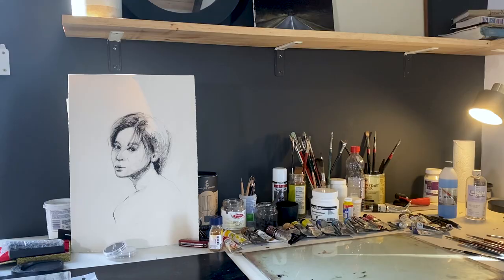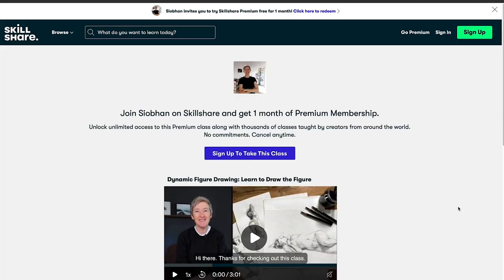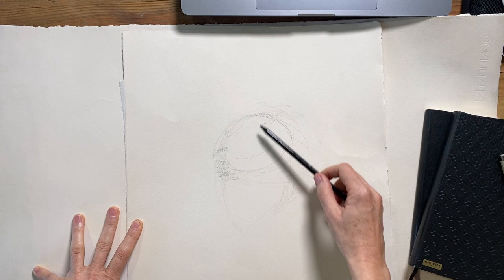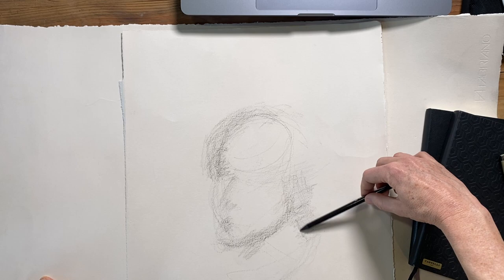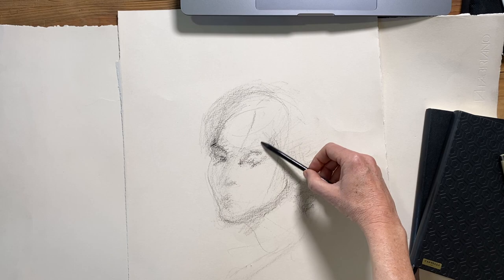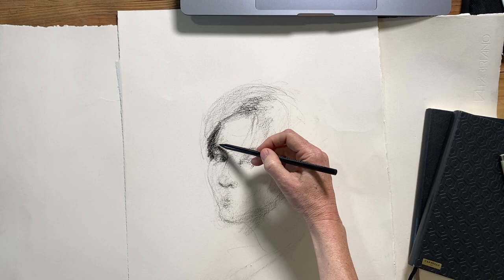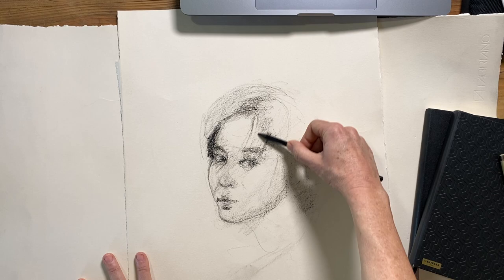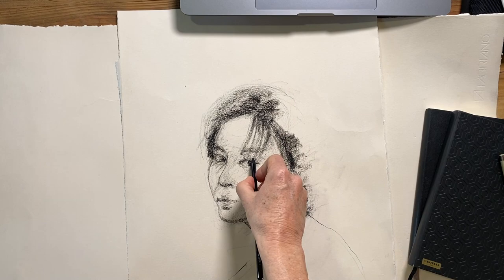How to Make Expressive Portraits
What makes a drawing EXPRESSIVE? In this video I’m sharing a way to draw quick, dynamic portraits with charcoal.

 If you want to know what exactly makes a portrait expressive or how to achieve expressive and dynamic marks in your drawing, this video explains it. Being able to draw expressive charcoal drawing, is a great way to unlock your own unique style. In this video I show you how I make expressive portraits, and how I make quick portrait studies in charcoal. Hopefully this will give you the inspriation and idea to make your own expressive portrait, and develop your expressive drawing style.

🔥 Join my FIGURE DRAWING CLASS on Skillshare and get 1 month FREE of Skillshare Membership
OR
🔥  Buy my courses on Udemy and have lifetime access:
Figure Drawing Course:

Here is a list of my preferred drawing materials.
- Fixative
- Newsprint Paper
- The Compressed Charcoal that I use:
- Alternative Charcoal (I don't use but also popular):
- Willow Charcoal
- The ROLLS ROYCE of Charcoals (Nitram):
- Kneaded eraser
For drawing a longer, more finished piece I use good quality paper such as:
- Fabriano Paper
- Hahnemuhle Paper

// FIND ME
Youtube is my preferred/only social platform, but you can also find me on Skillshare and Udemy, if you want to message me directly or get feedback on your drawings.